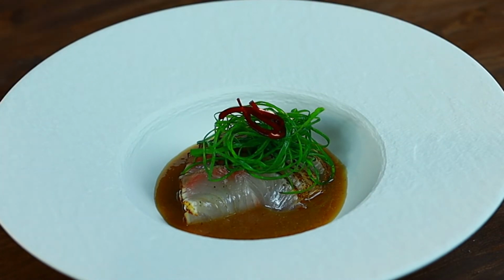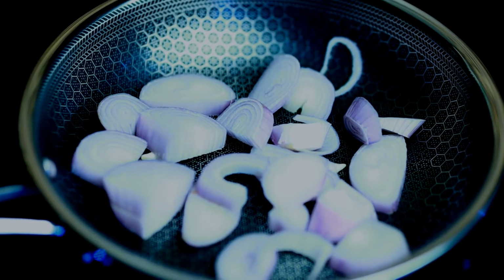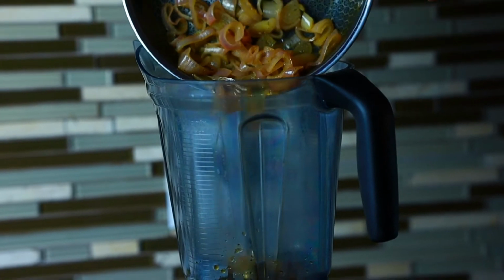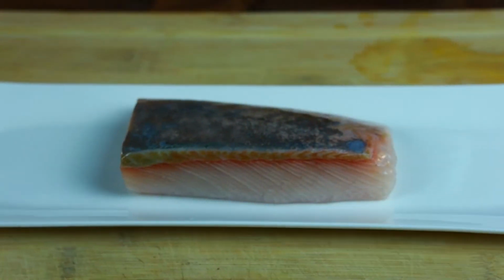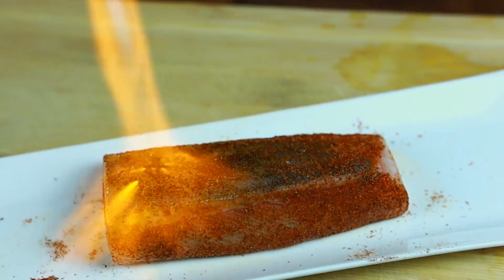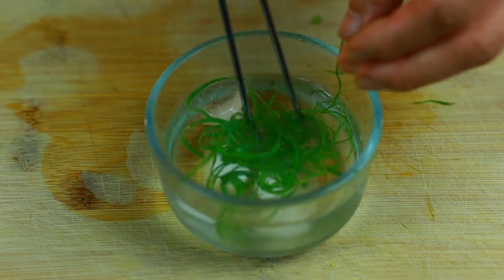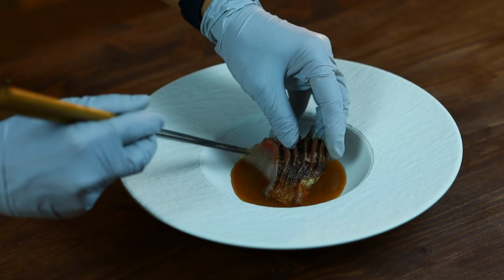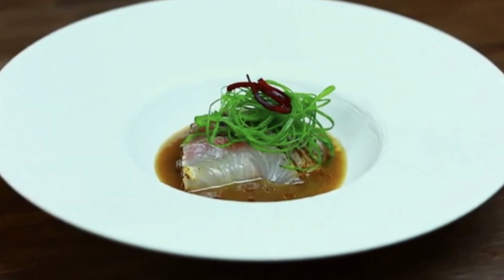SOY GINGER DRESSING - KAMPACHI CRUDO - FISH APPETIZER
In this video, I made an Amberjack fish appetizer for a regular customer. I thought I would share here. also made a soy ginger dressing to do with it.

Follow The practical Kitchen on Instagram

My channel page on YouTube

My website is in the works, also thanks for being patient with me as I do all the production myself. :-(

Ingredients:
Dressing:      1 shallot       3 tsp. soy sauce      2 tsp. yuzu juice   1/4 tsp. sesame oil
spring onion     ginger       1/4 cup orange juice    garlic oil

Amberjack       2 tsp. chipotle Powder    1 tsp. salt   1tsp. pepper

where can I find my ingredients?

 I found most of my ingredients in Asian grocery stores.  If not, you can find a lot of ingredients online

I will be happy to  answer them If is it in my knowledge.

Chef Lee.